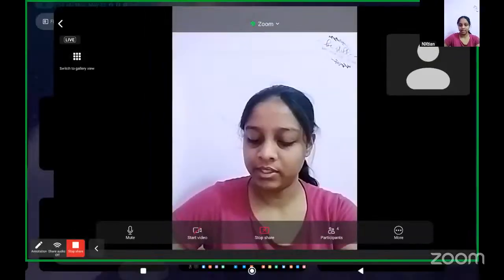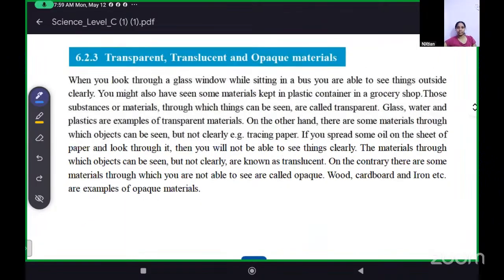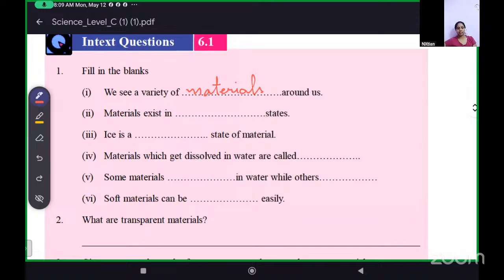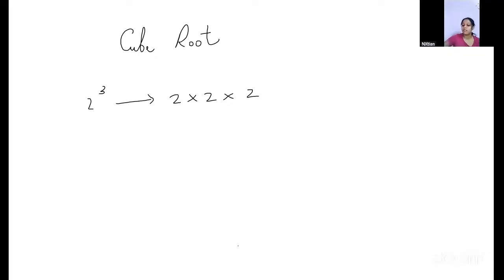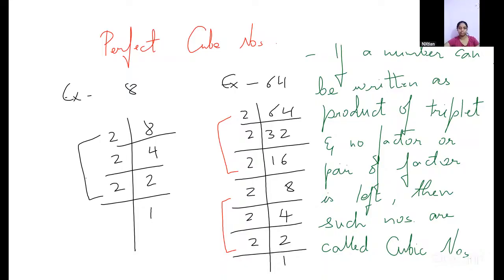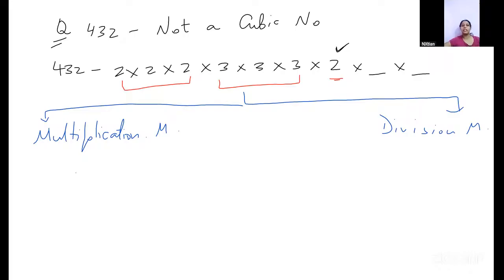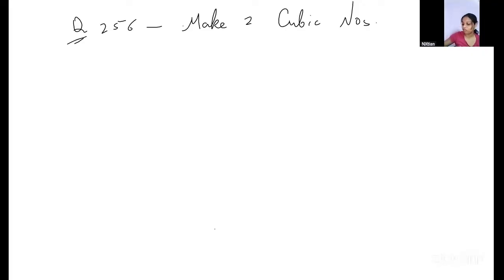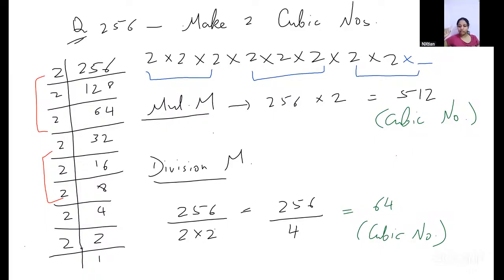MATHS | SCIENCE | OBE | LEVEL C | 12/05/25#nios#1000subscriber#trending#science